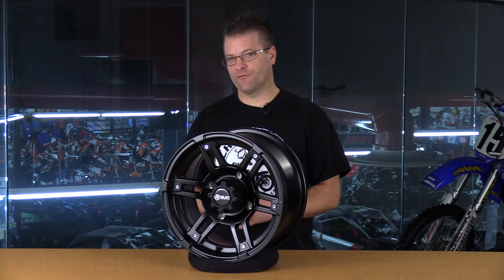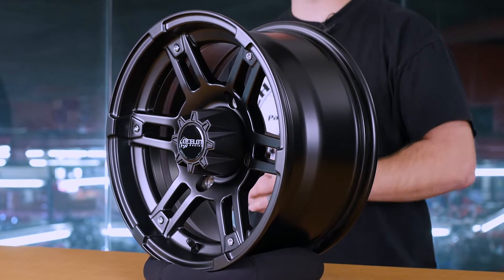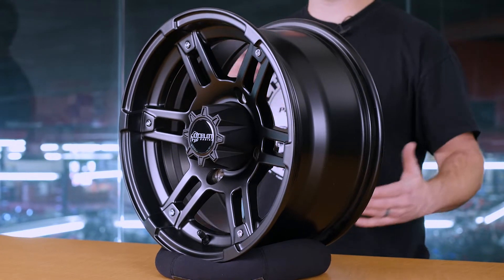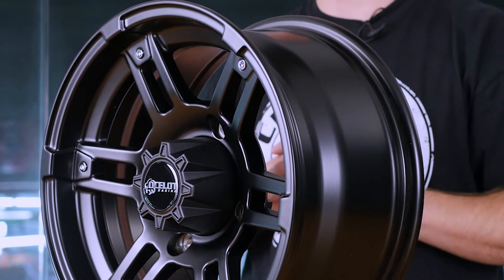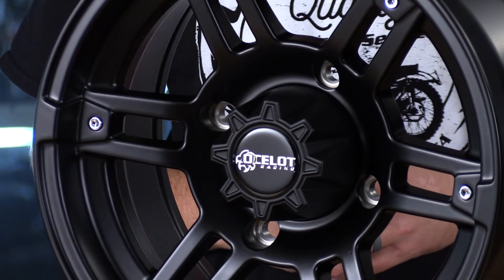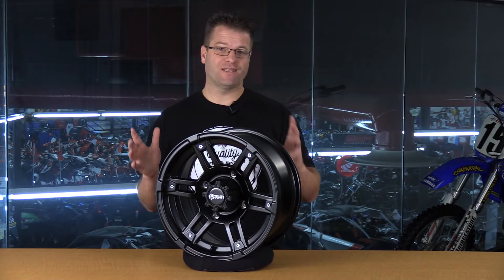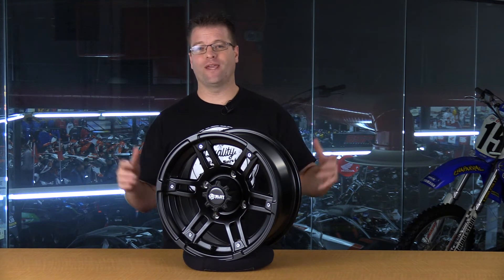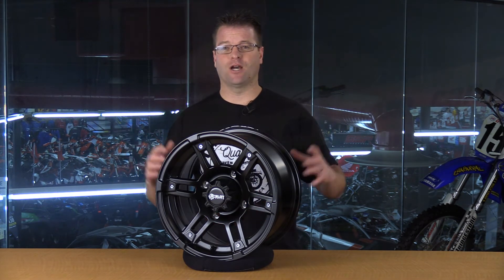Ocelot One Zero Four Wheel 6 Spoke Aluminum ATV UTV Wheel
Learn about and shop this Ocelot One Zero Four Low cost O.E.M replacement wheel:

This wheel features six split spokes with an open design that keeps weight low and enhances the distinct appearance. This sporty spoke design helps keep mud and debris from sticking to wheel.